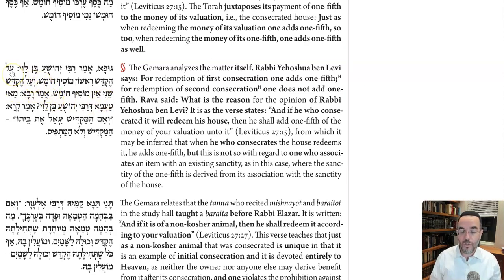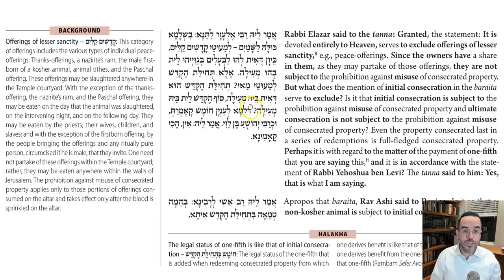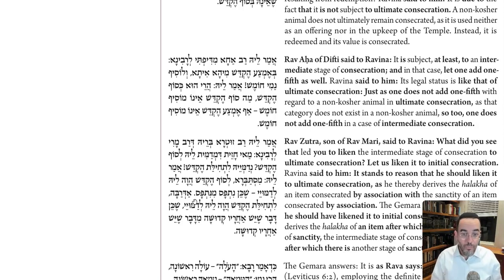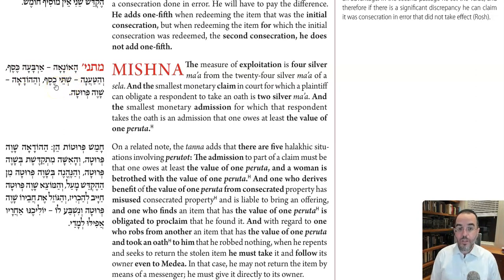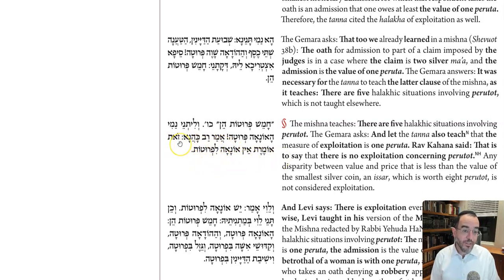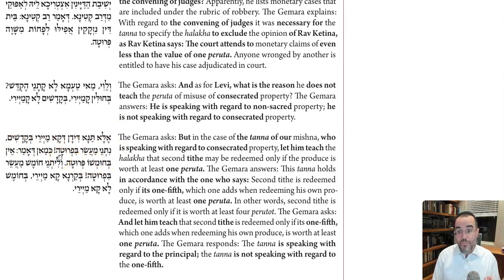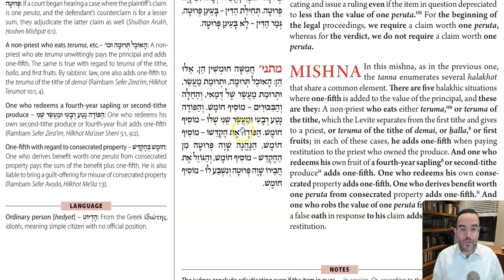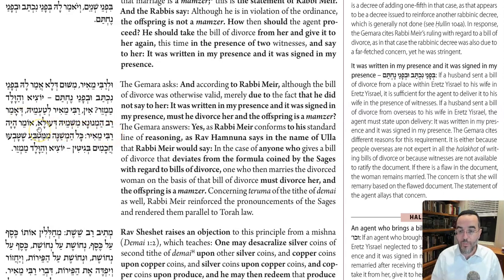Daf Yomi - Baba Mesia 55 - Five Fifths (discussed on daf 55)